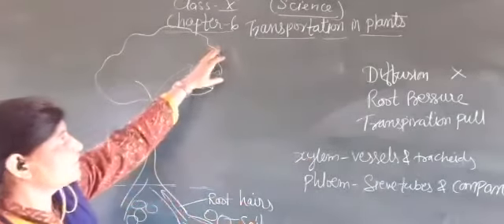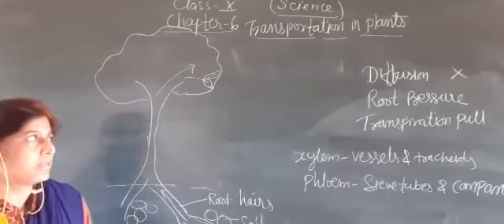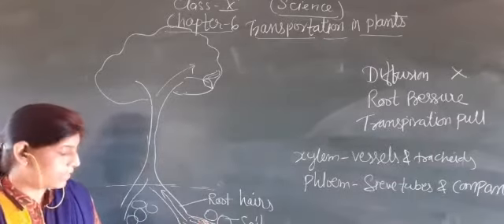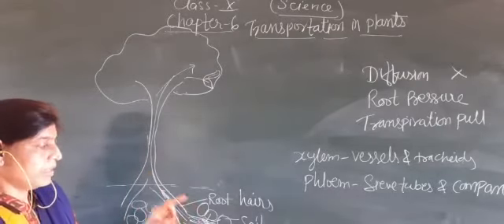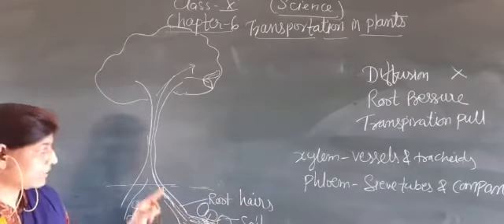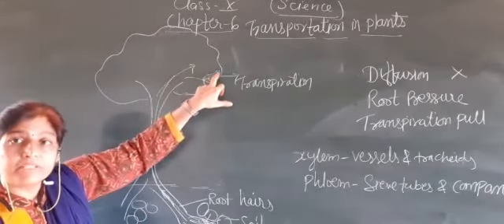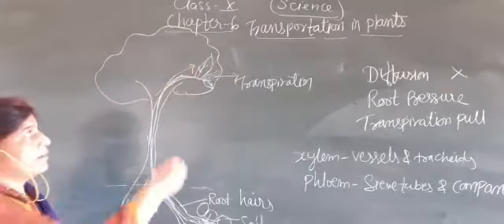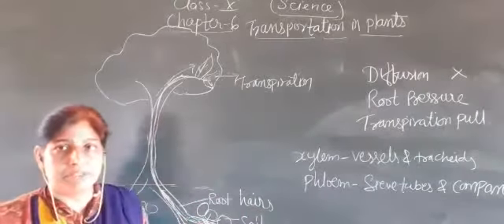Class-X Biology chapter 6.3 topic transportation in plants( By meene jain)